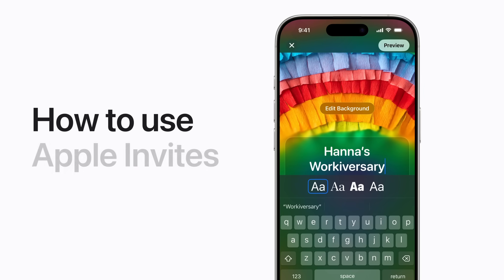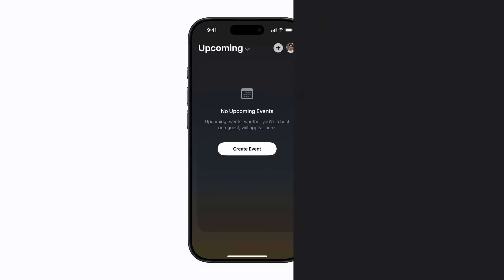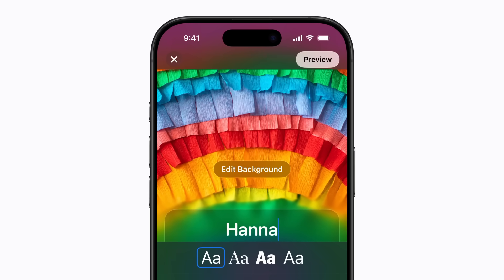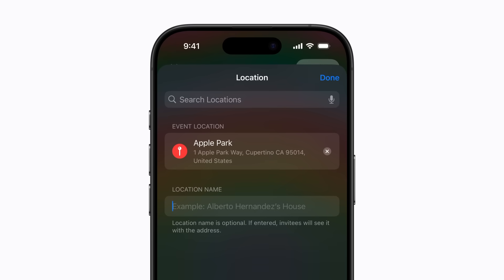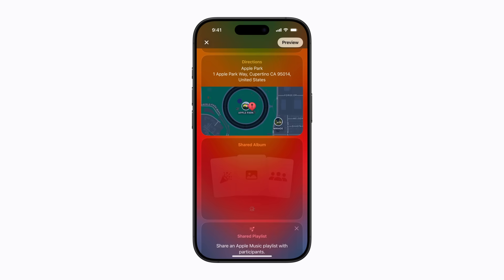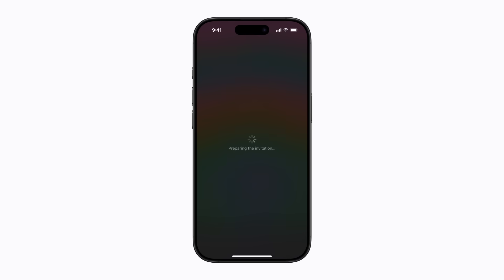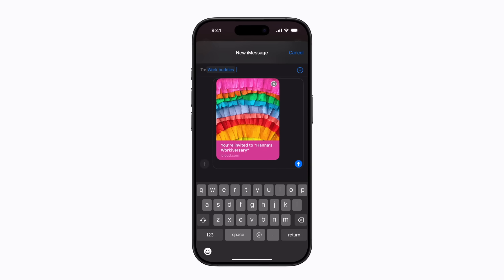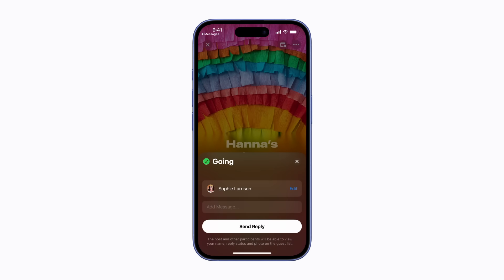How to use Apple Invites | Apple Support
Learn how to use Apple Invites with an iCloud+ subscription to create custom invitations and bring together friends and family at your next event. You can create a shared photo album for your event, and a shared playlist with your Apple Music subscription. We’ll also show you how to accept an invitation on any device or platform.